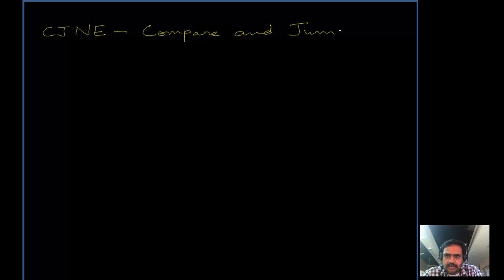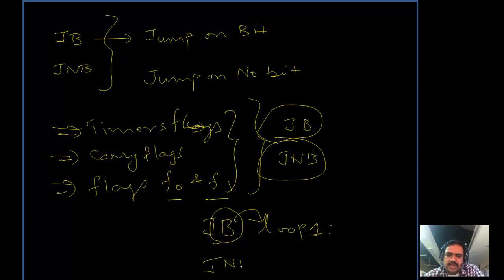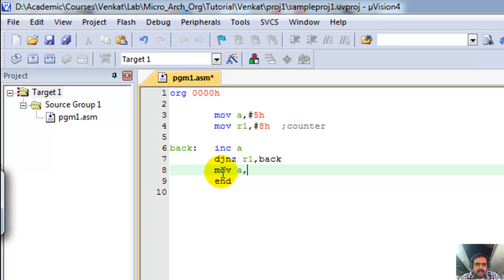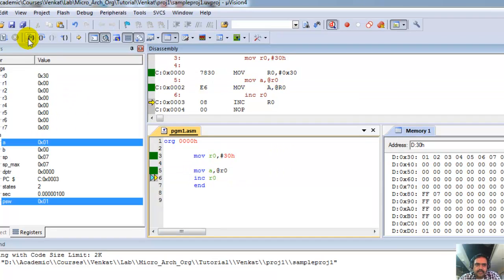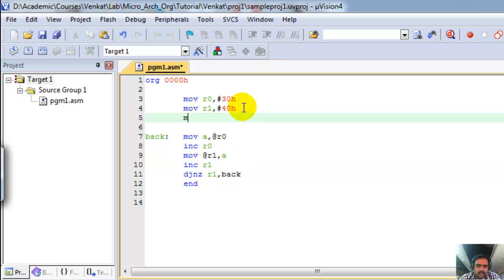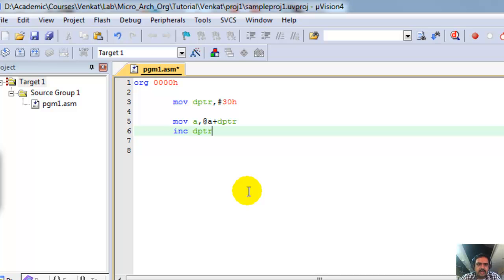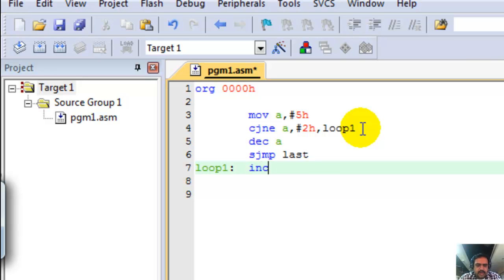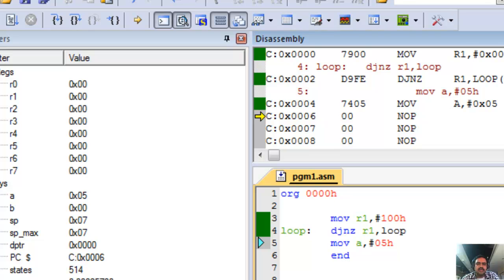KEIL - writing delays, loops and memory operations in 8051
In this video using KEIL, the process of writing delays, loops and performing memory operations in 8051 is discussed in detail